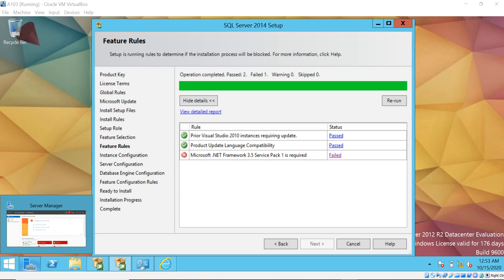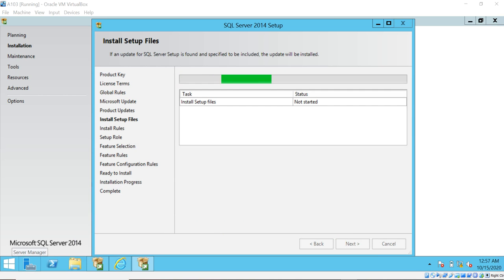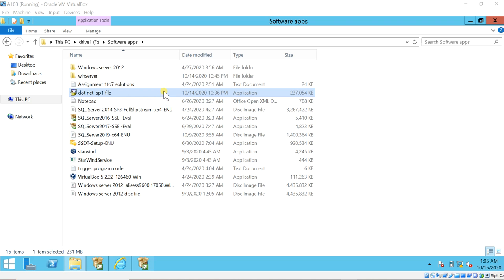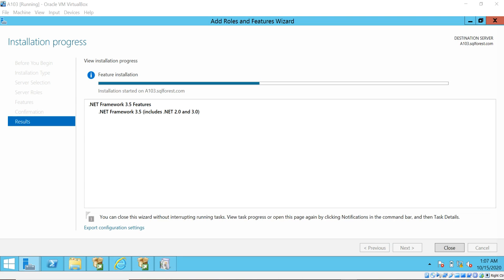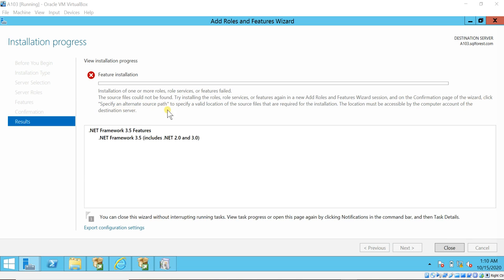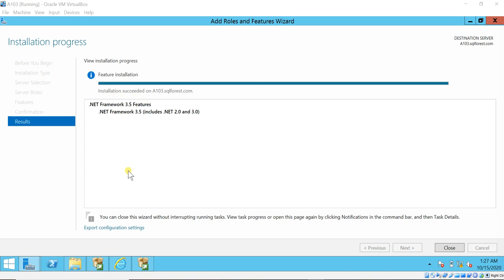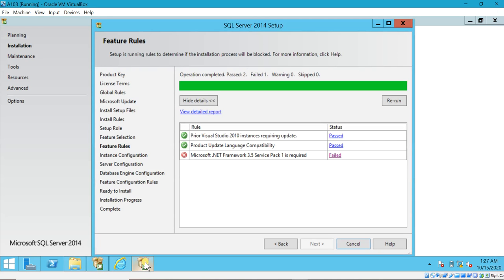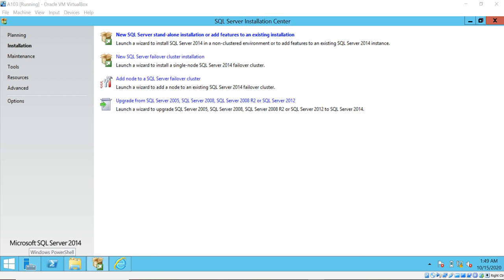Errors during installation of SQL server 2014 ||.NET framework 3.5 service pack1 is Required ||MsSQL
In this video I have shown how to resolve the issue (.net framework 3.5) when installing SQL Server 2014 on Windows Server 2012.
(.NET framework error while installing feature rules in SQL Server 2014)

The error message you get is :
Rule "Microsoft .NET Framework 3.5 Service Pack 1 is required" failed.